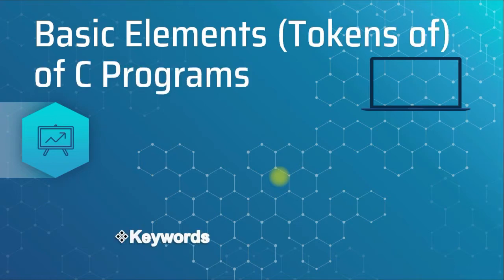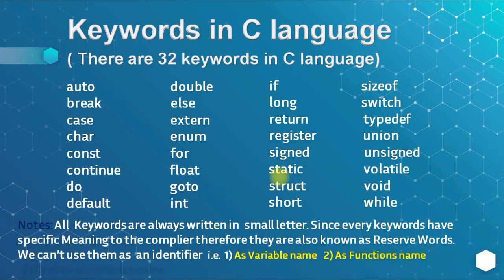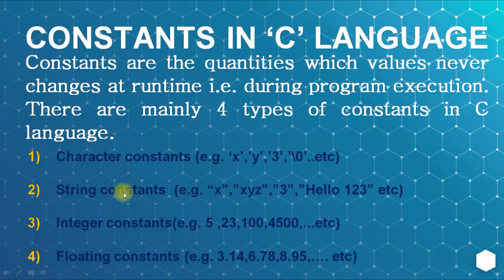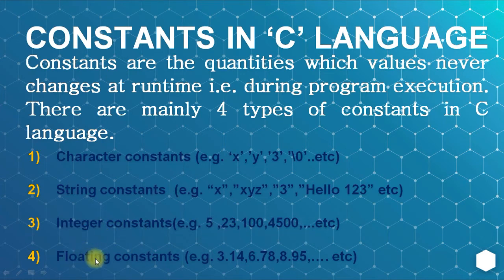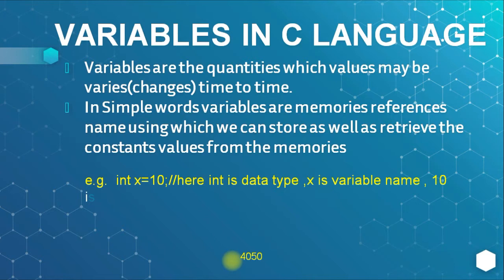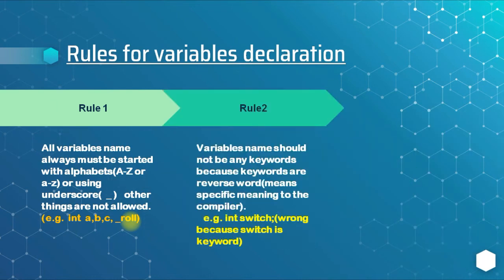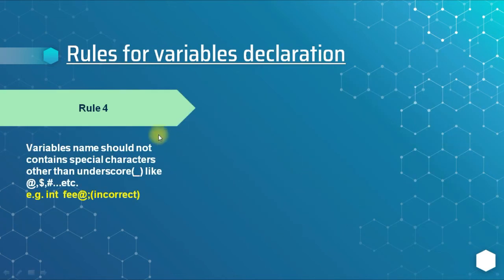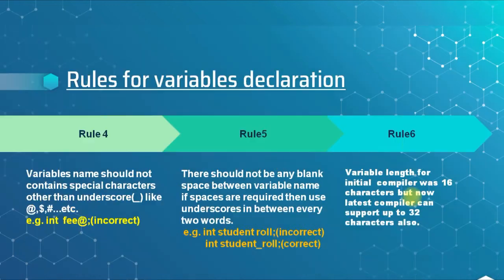Basic Elements Of C Language(Elements of c programming | Tokens of c language)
In this video we'll learn about C language basics elements.Means What is needed to learn before creating any C programs.Whats is Token of C programs.Tokens of c language help us to know basic terms like keywords,Constants,Variables...etc. For any doubt or suggestion you can mail me or comment.

 TechnoVision Services